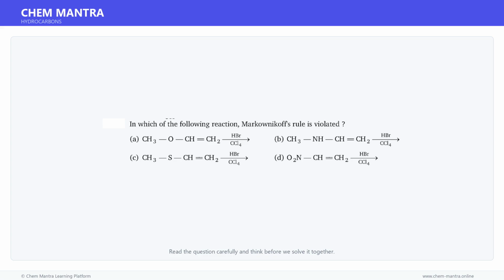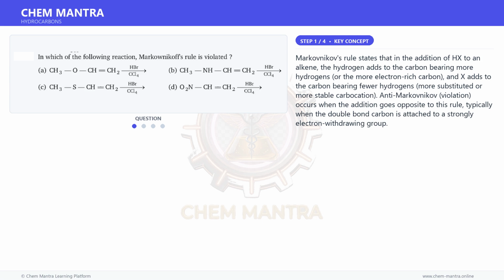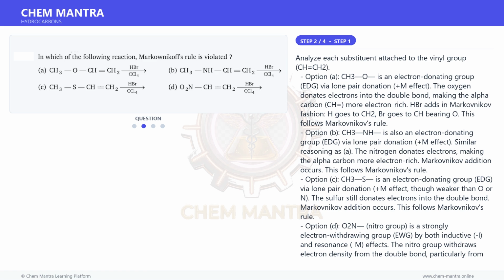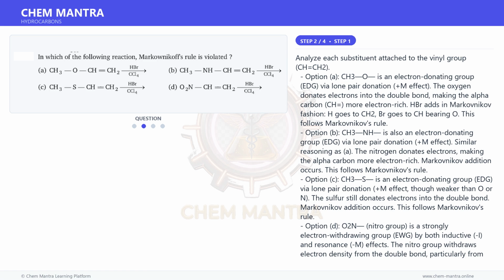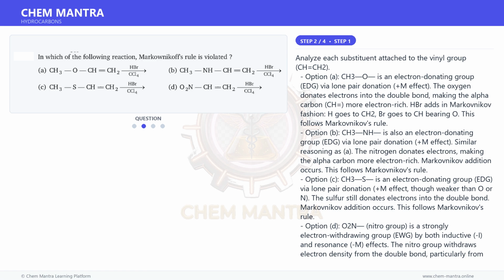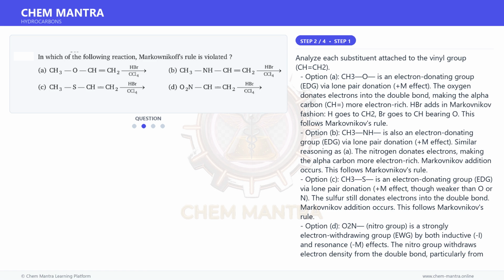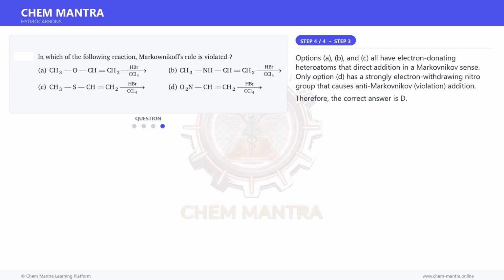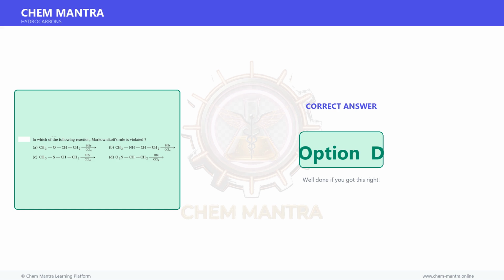Markovnikov's rule states that in the addition of HX to | Hydrocarbons | JEE Chemistry | Chem Mantra